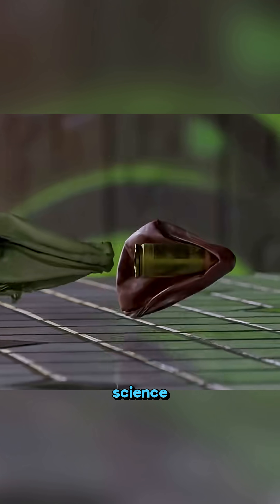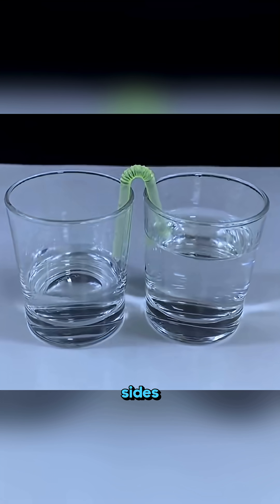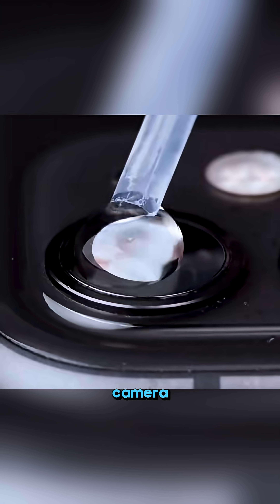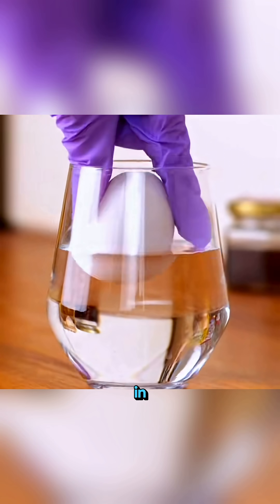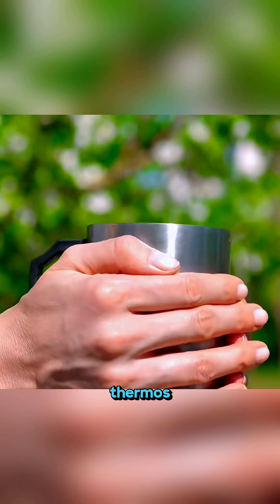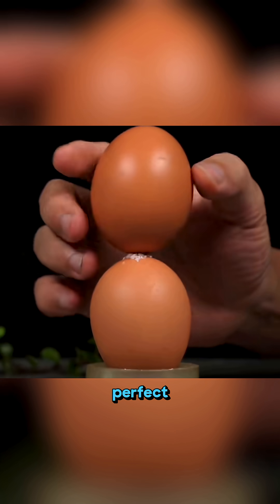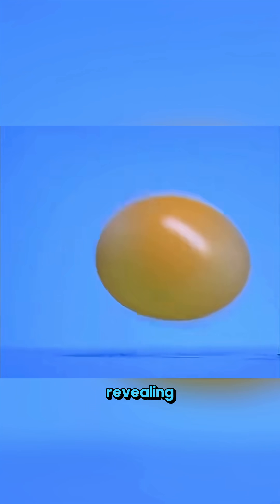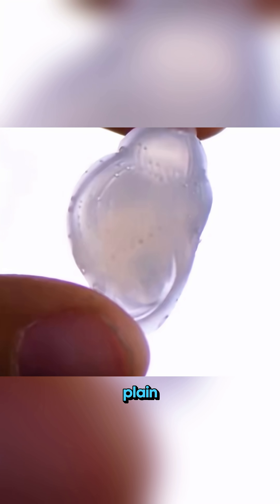Science Is Everywhere in Life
These real-life science experiments will blow your mind — from balancing eggs and floating in saltwater to turning shells transparent and eggs bouncy like rubber. Every experiment reveals how chemistry, physics, and simple materials around us create astonishing reactions. Try them yourself and witness science in motion.